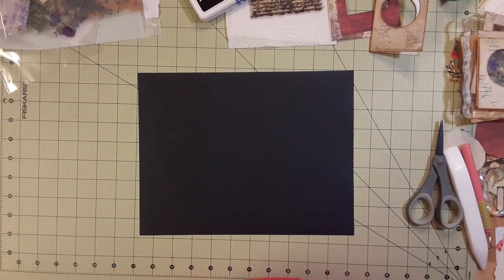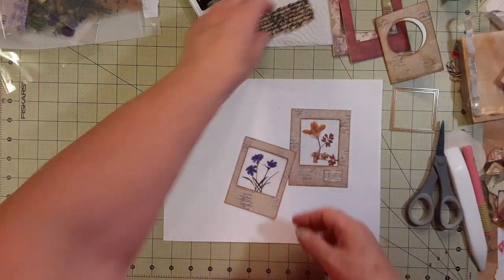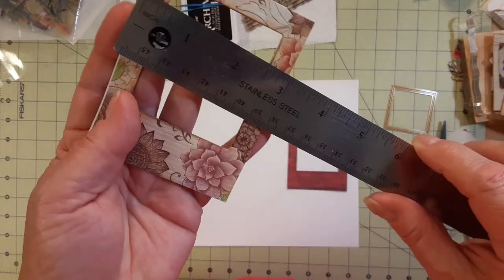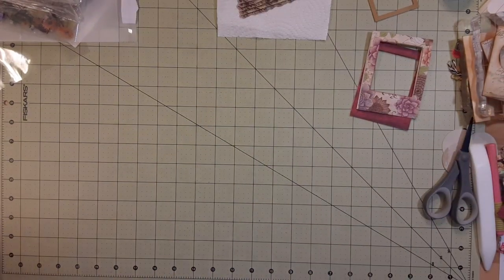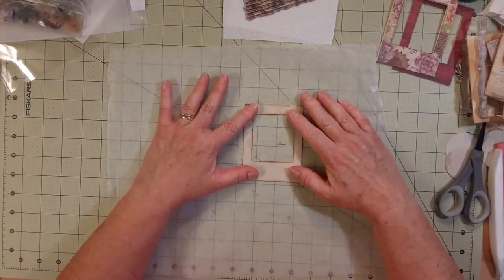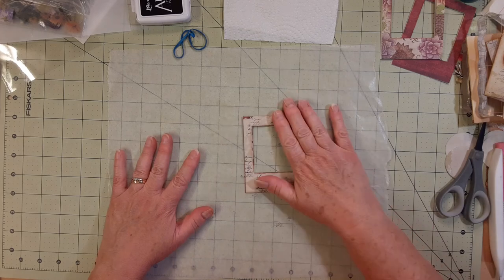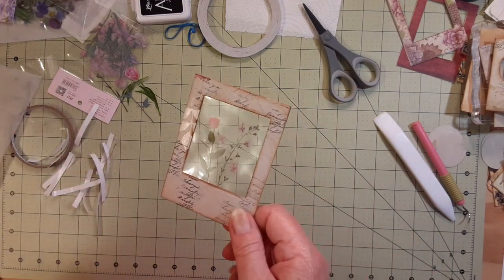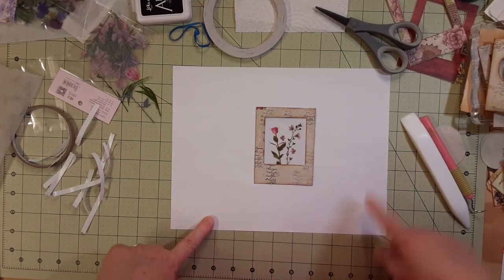Tutorial - Specimen Card (Simplified)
A quick and easy way to make a specimen card.  TFW